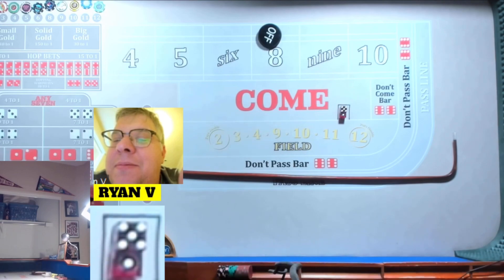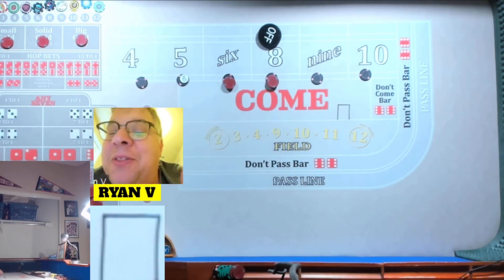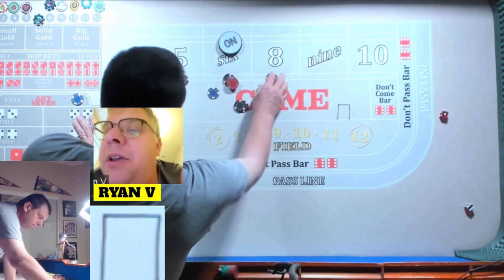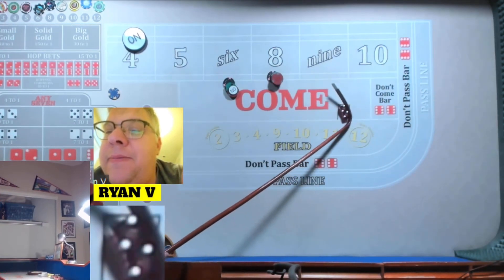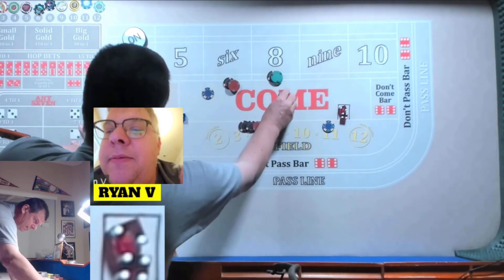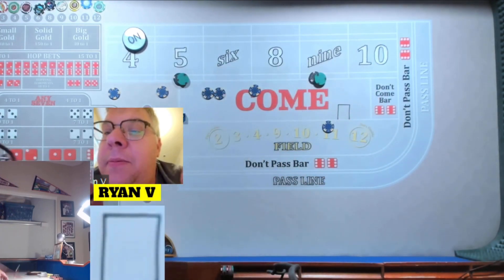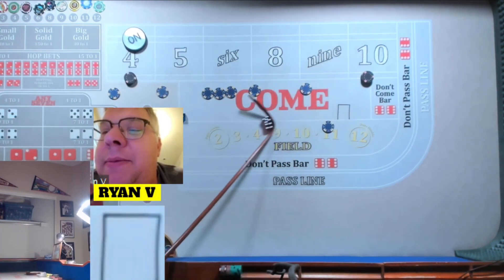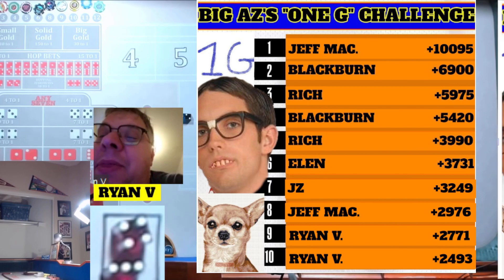The "ONE G" Challenge #170 RYAN V.